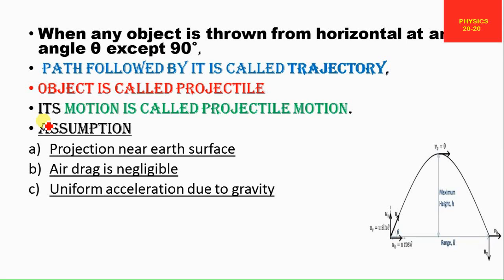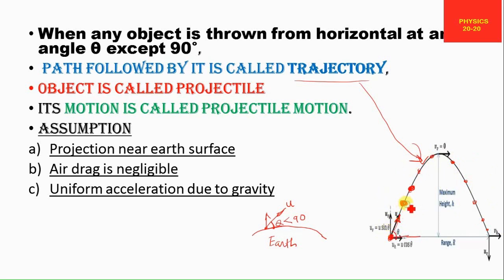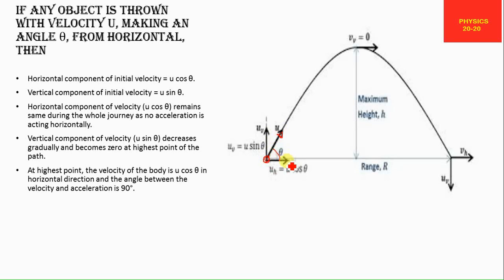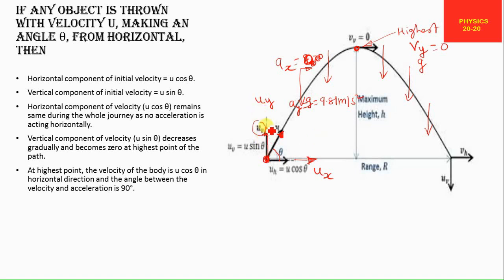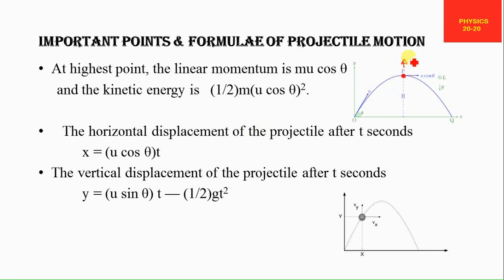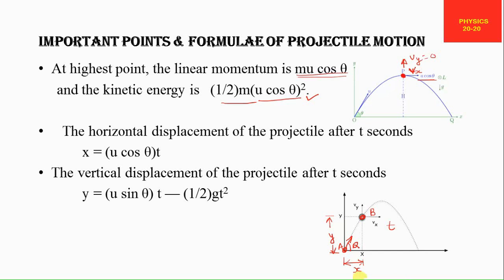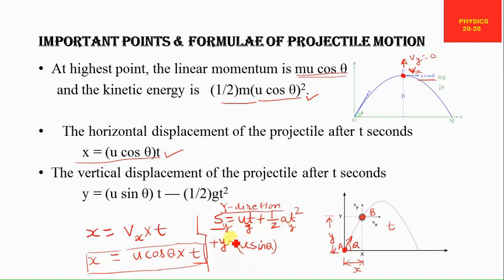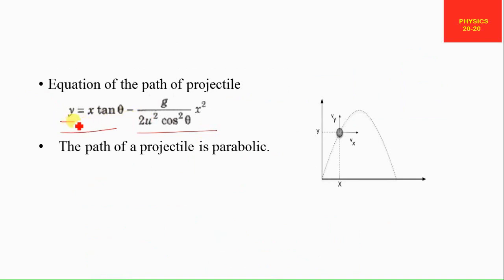Projectile motion part 1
Projectile motion part 1/physics/class XI